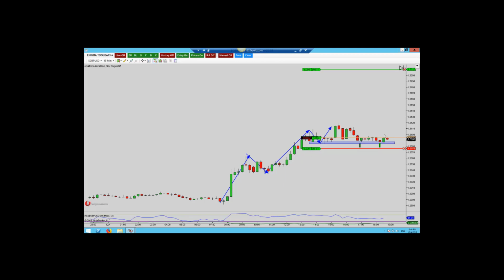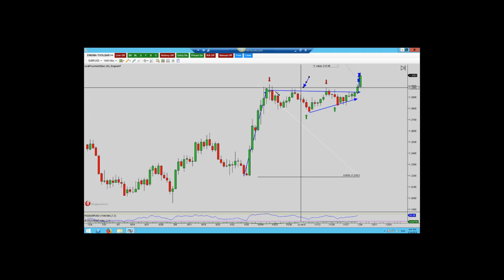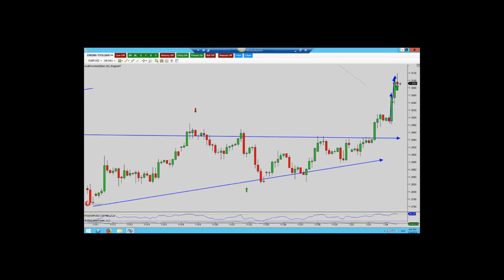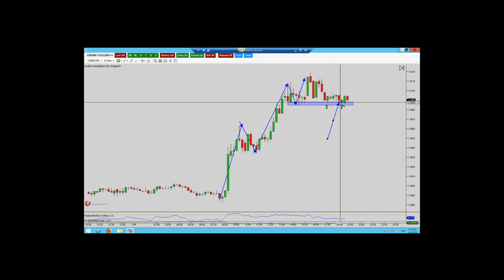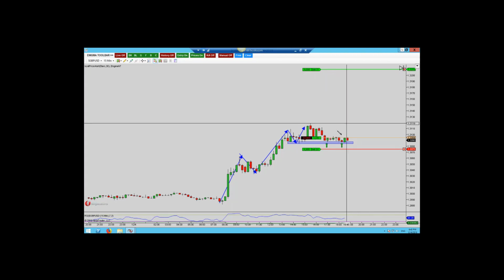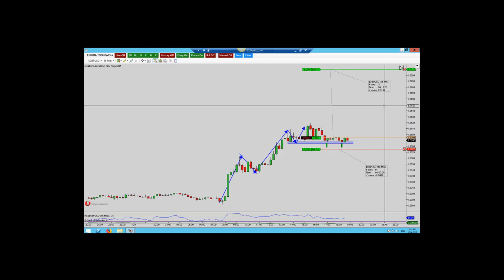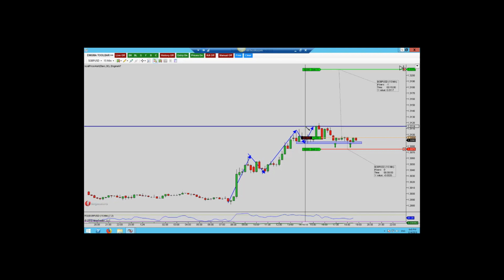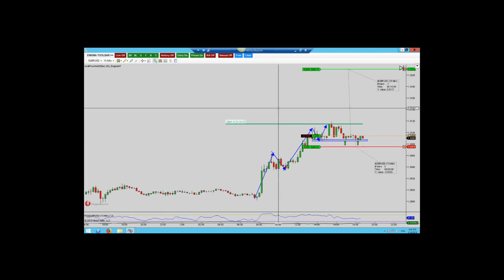GBPUSD Triangle plus 137 pips